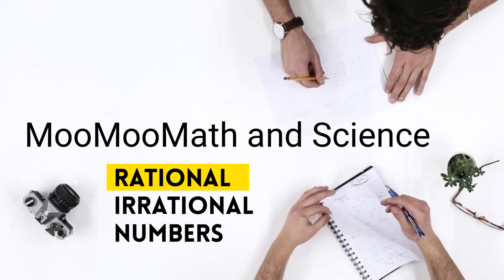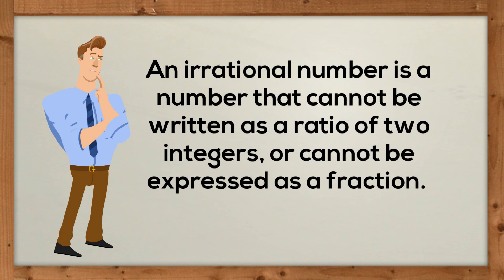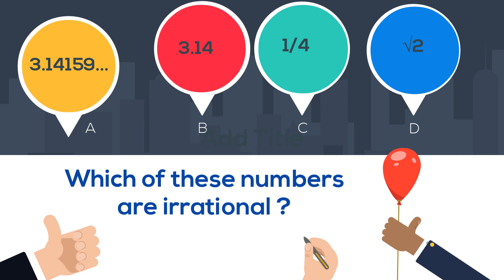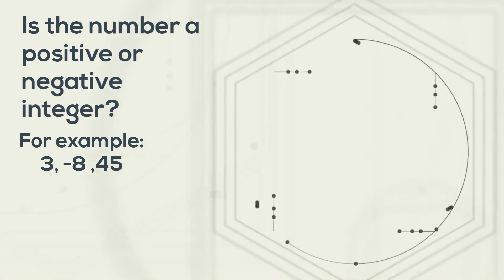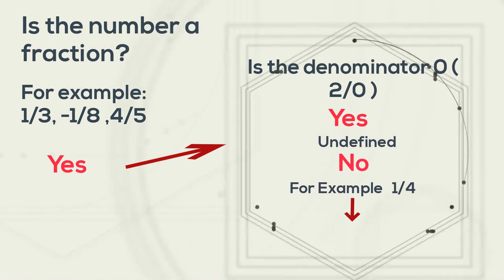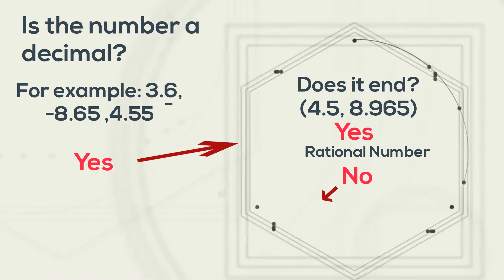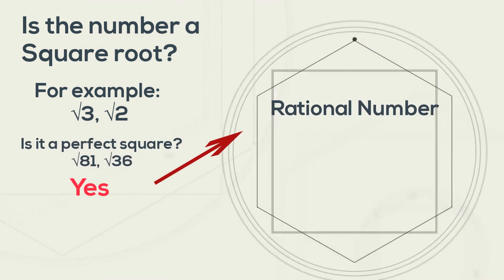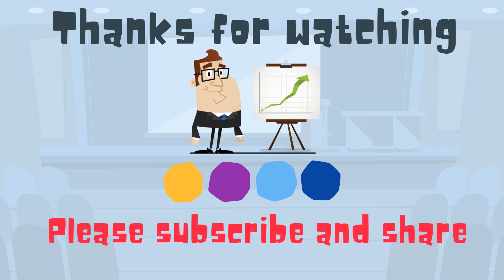What are irrational and rational numbers?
Use this flowchart to determine if a number is rational or an irrational number. A rational number is a positive and negative integer that can be written as fractions. Rational numbers include decimals and square roots. Irrational numbers cannot be written as a fraction. Irrational numbers include on-repeating decimals and square roots that are not perfect squares.